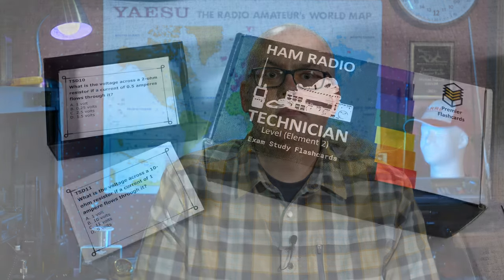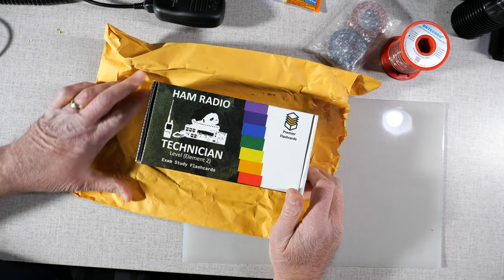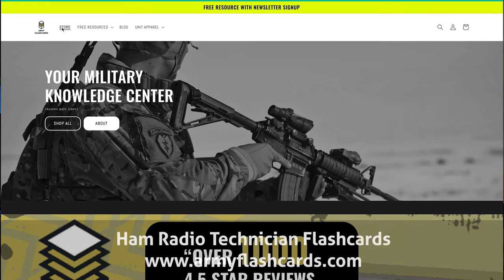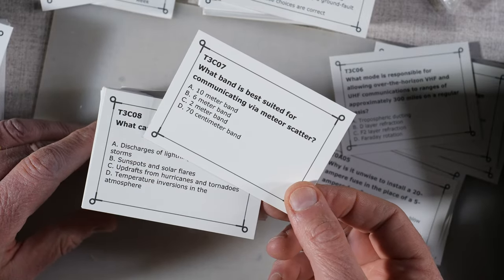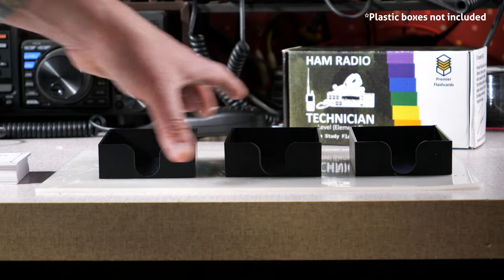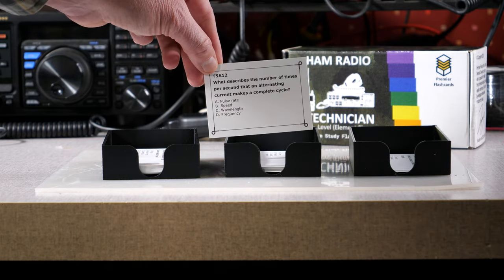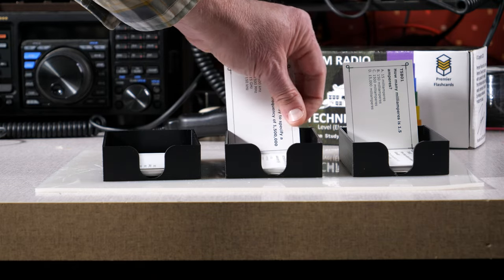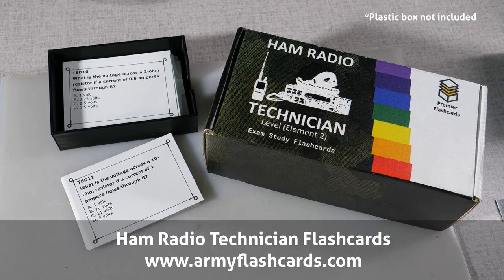How to learn Ham Radio the easy way using the Leitner Method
I take a look at the Ham Radio Technician License flashcards produced by Premier Flashcards. These cards were provided to me in exchange for a review. Using the Leitner Method of flashcard review is an effective way to study for your amateur radio technician exam.

Ham Radio Technician Flashcards